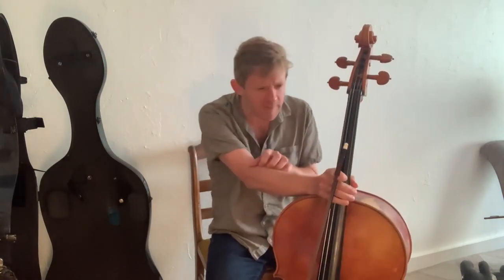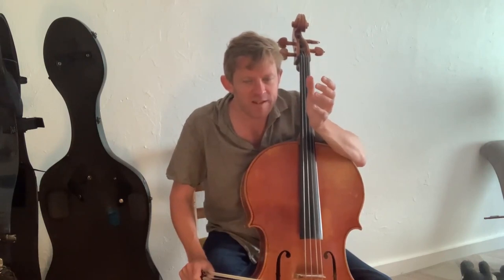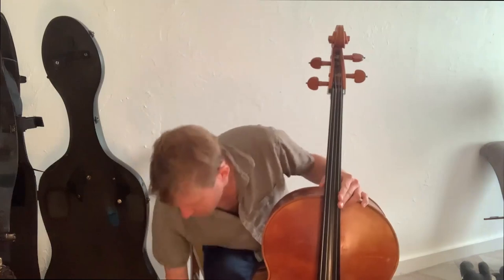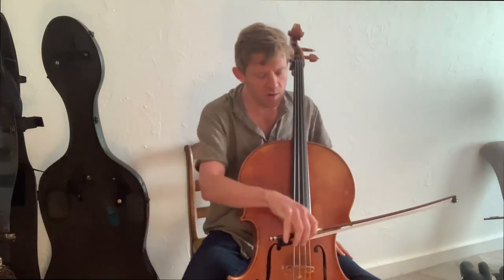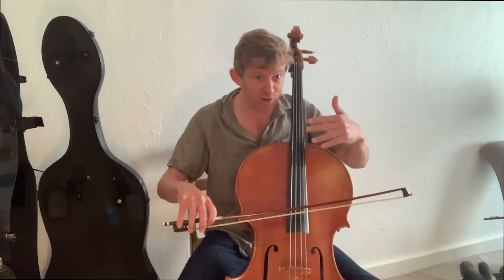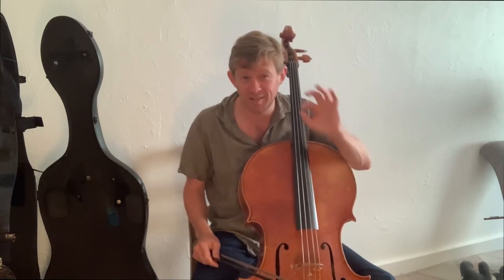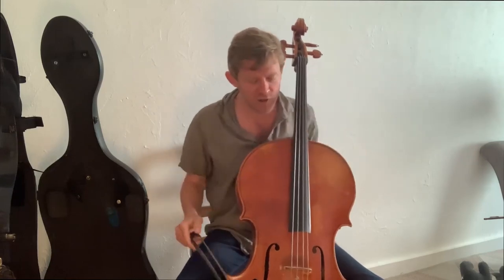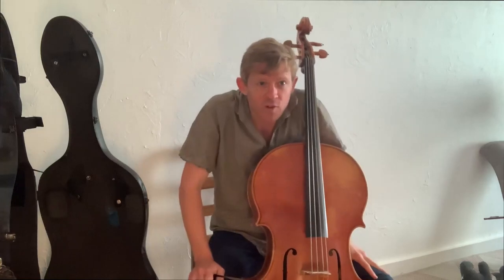Facebook Live | Final Creative Session with Robin Michael | 28/05/2020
Catch up on Robin Michael's Final Creative Session on Facebook Live from 28/05/2020.